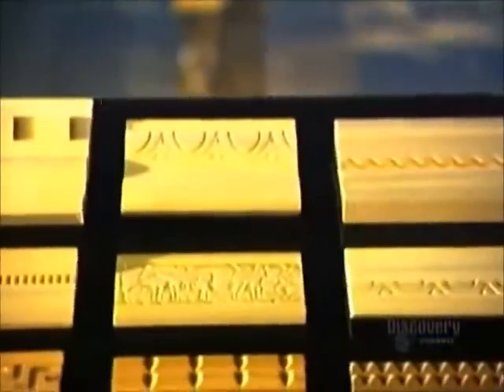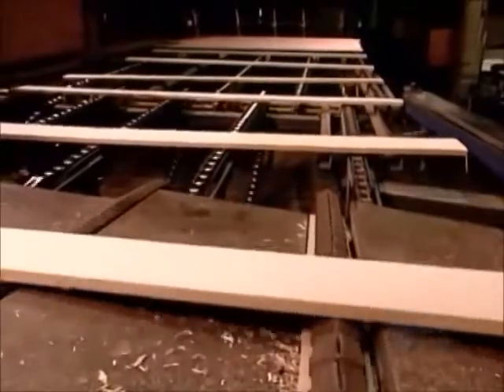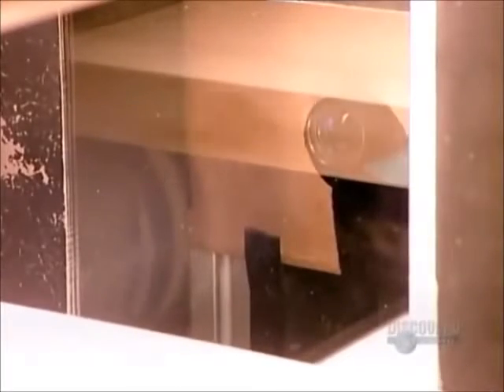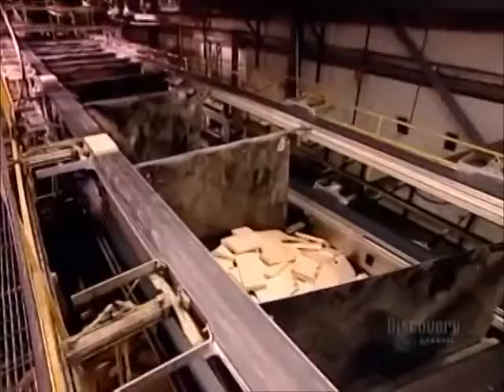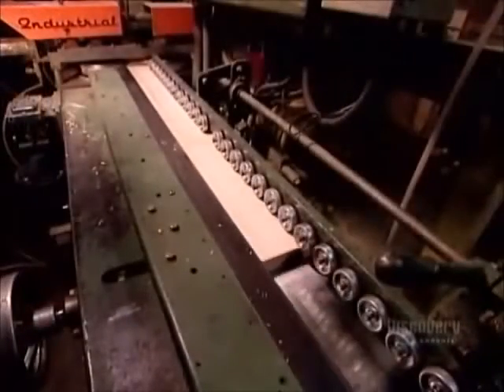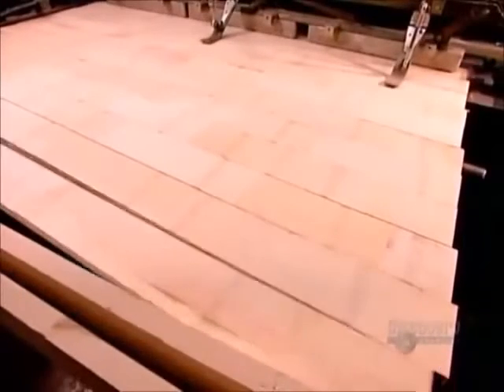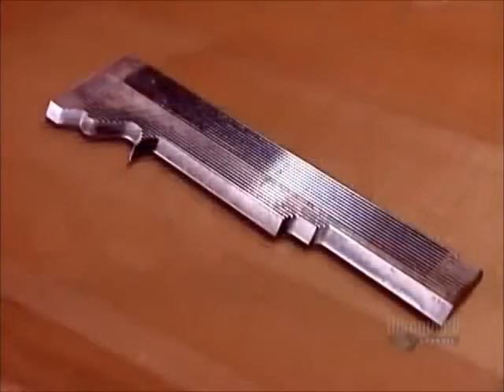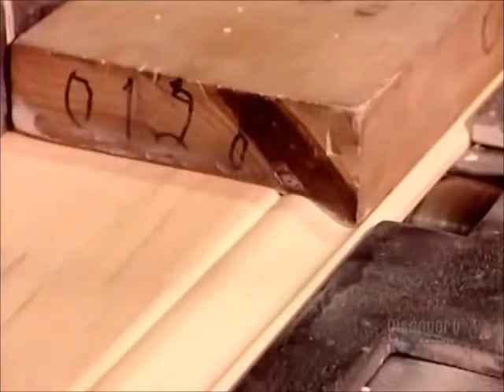How its Made - Decorative Moldings